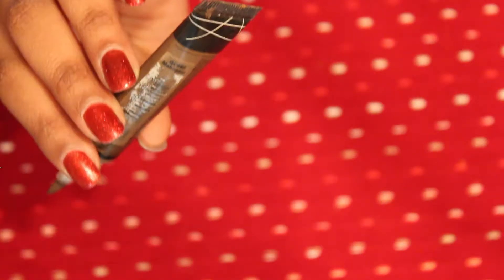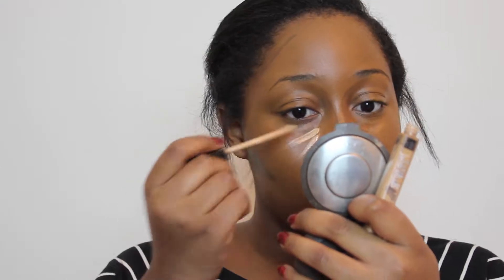christmas morning and christmas night looks || makeup tutorial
Happy holidays guys! I hope you enjoy these Christmas morning and night looks.

PRODUCTS MENTIONED
(Will be up soon)